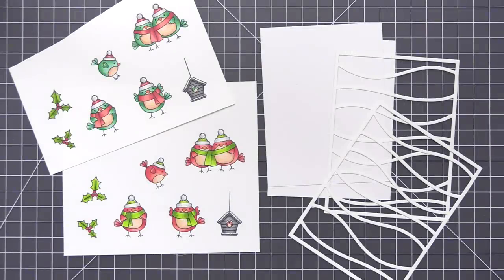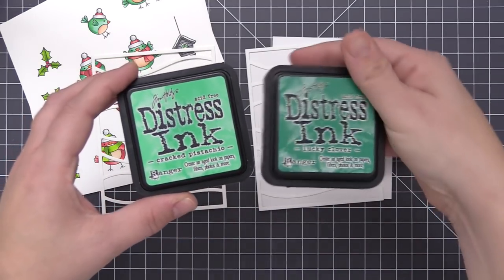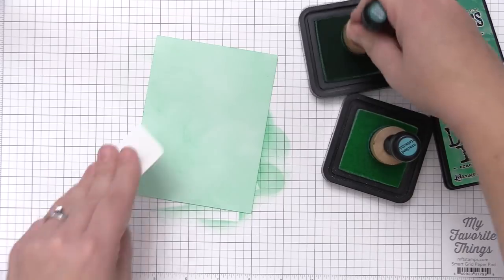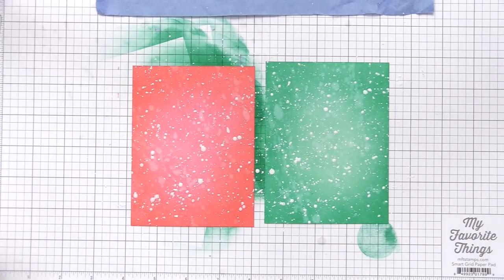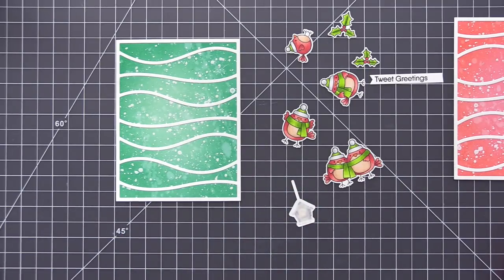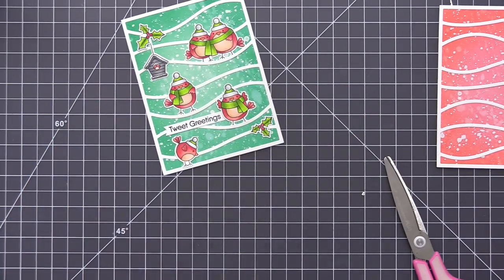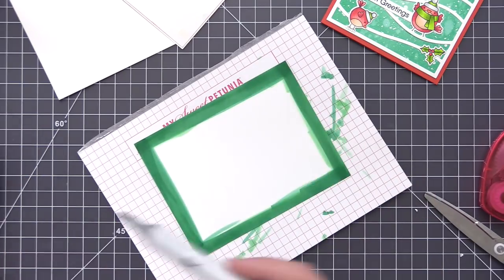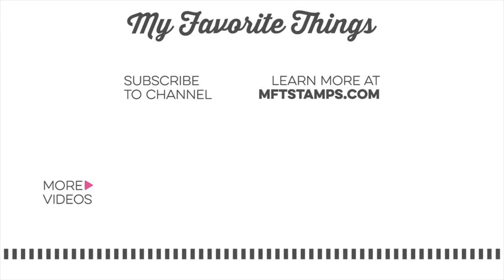Tweet Holidays, 2 Ways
Join Stephanie in today's video as she creates two festive card designs featuring the new Tweet Holidays stamp set.

Winner will be announced in the next episode of MFTv.

Last MFTv winner (10/22/18):  Liz Ortiz

• Die-namics Hearts in a Row - Horizontal — My Favorite Things (5565)